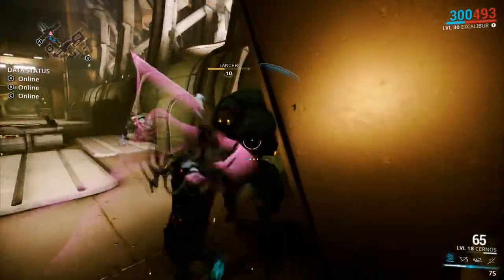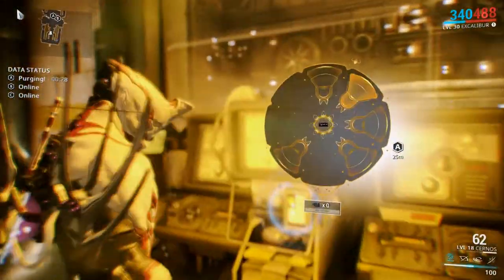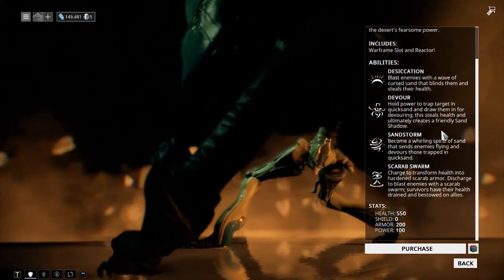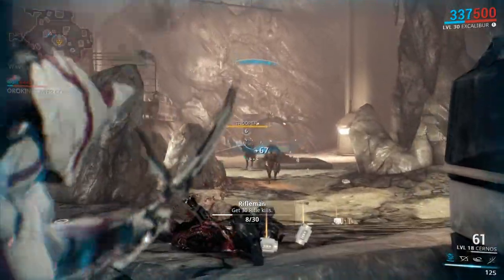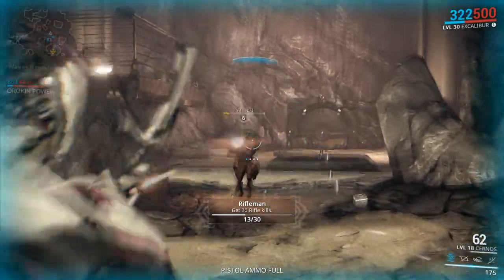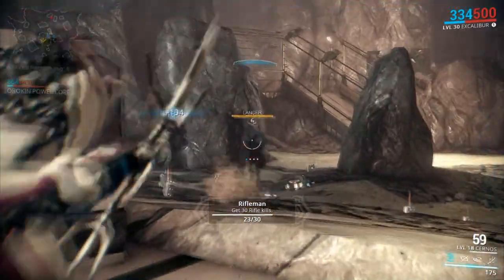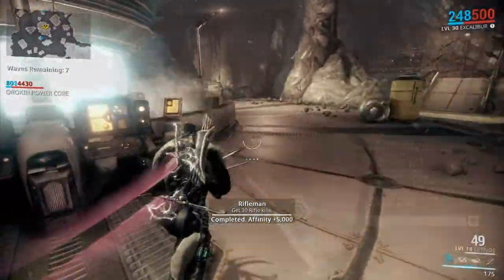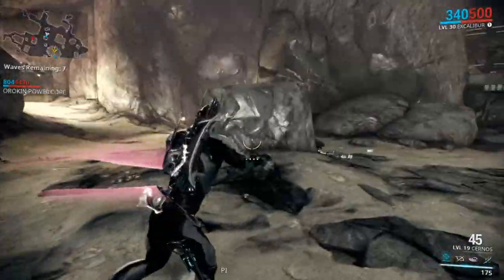Warframe - Update and Errthing!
Steam: TWITCHFROG